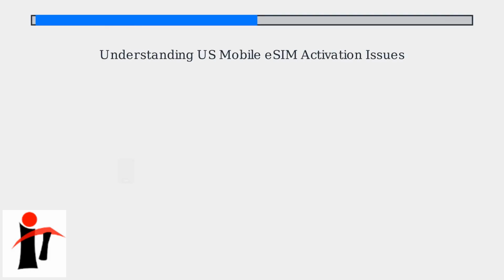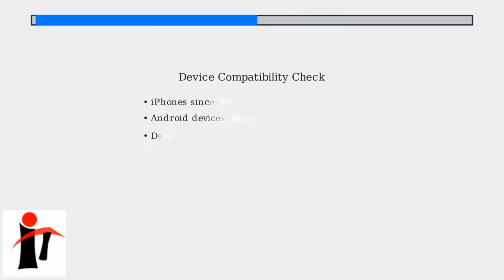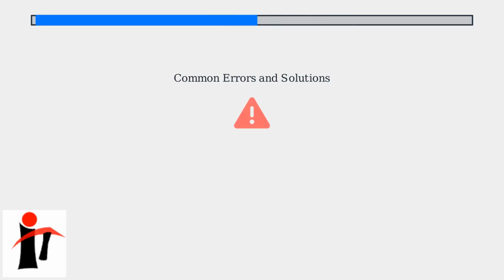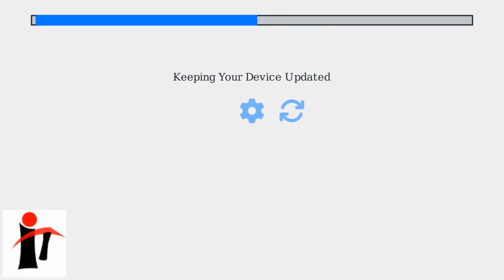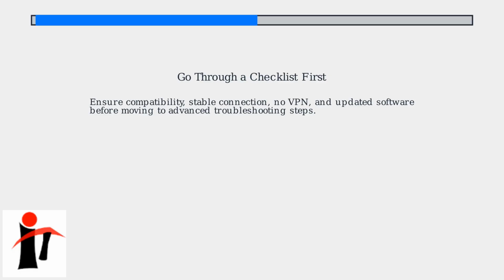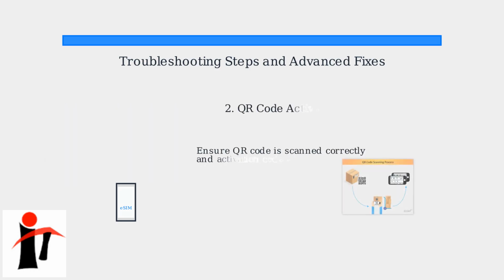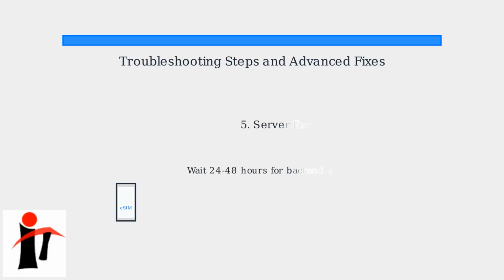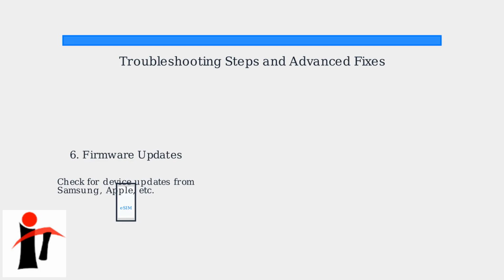How to Fix US Mobile eSIM Not Working – Unable to Activate eSIM Errors & Fixes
How to fix US Mobile eSIM not working? 📲 Learn step-by-step solutions for activation errors and common eSIM issues. ⚡ Get your eSIM activated and your phone ready to use!